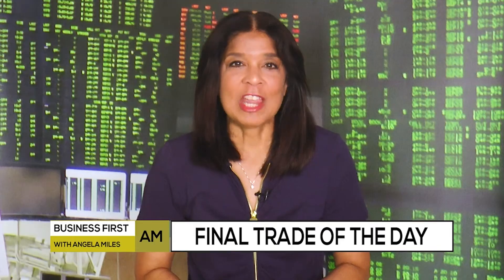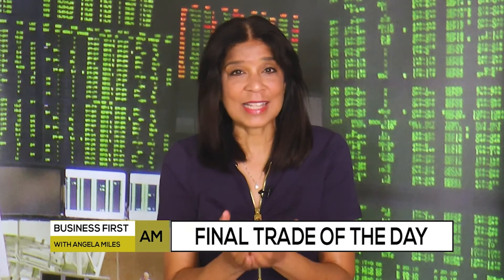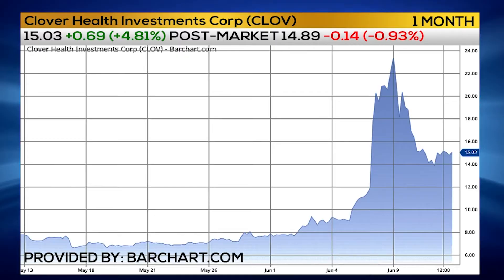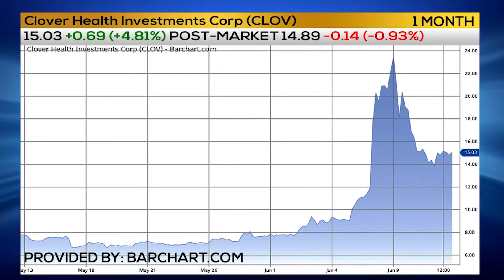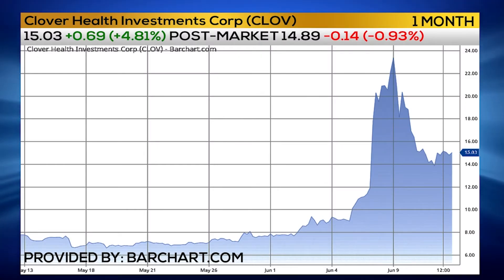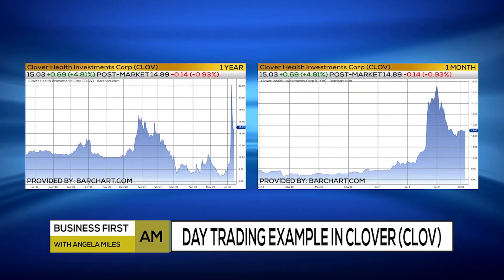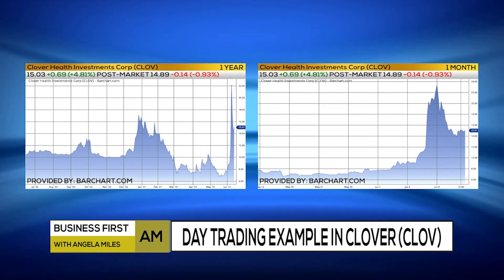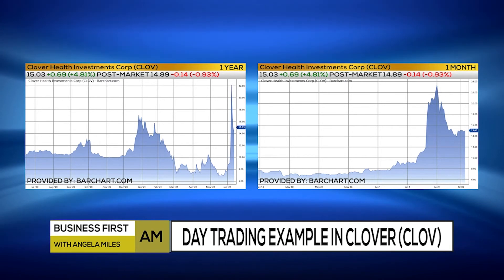FINAL TRADE OF THE DAY WITH THE DAY TRADER